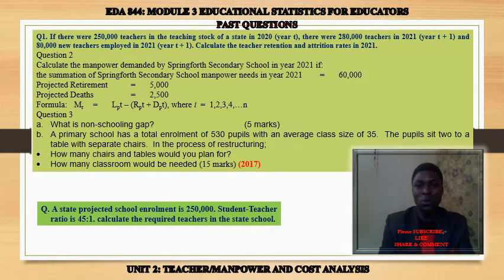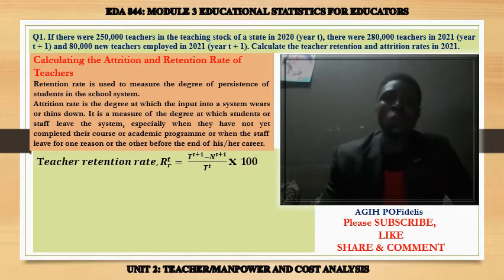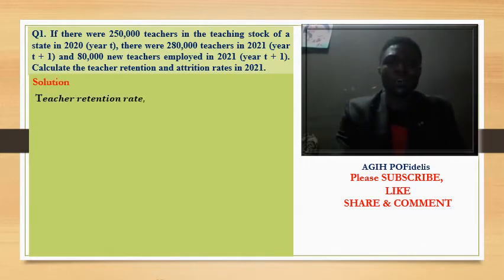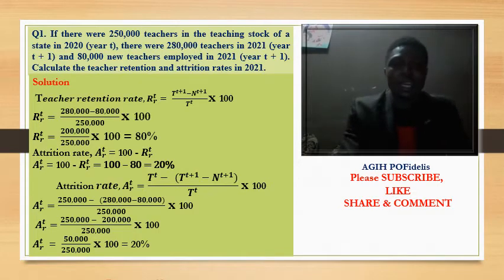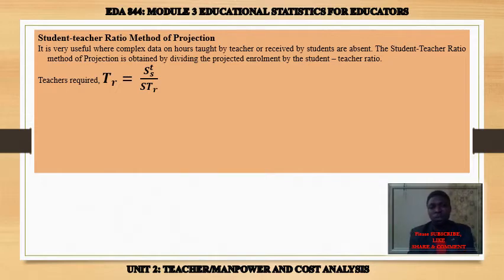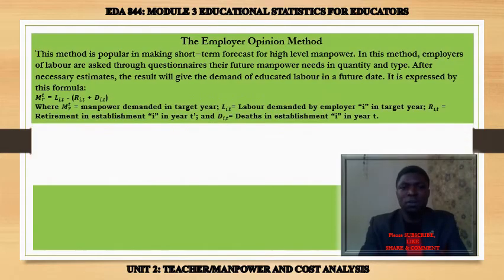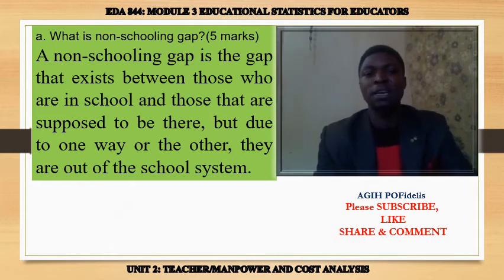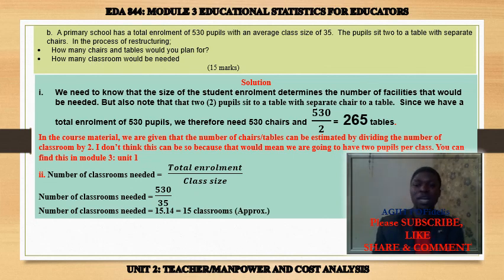MODULE 3 UNIT 2 TEACHER MANPOWER AND COST ANALYSIS EDA 844